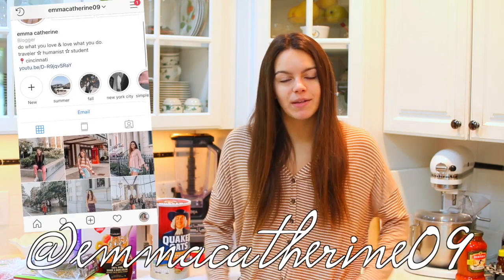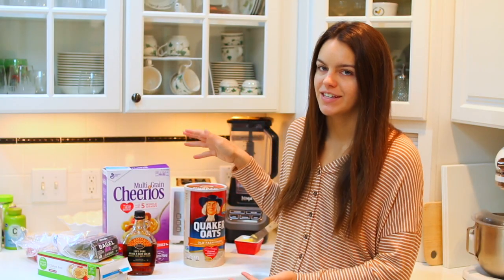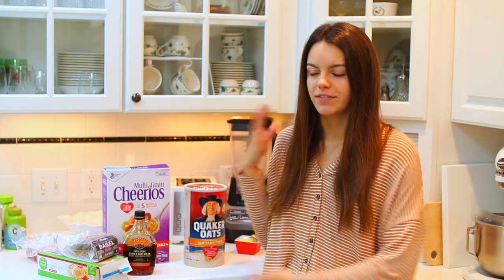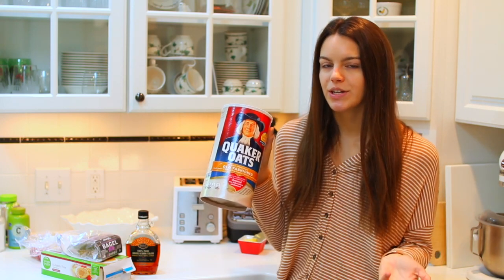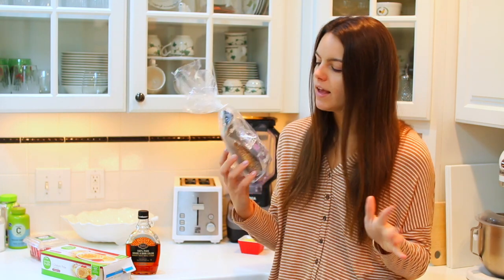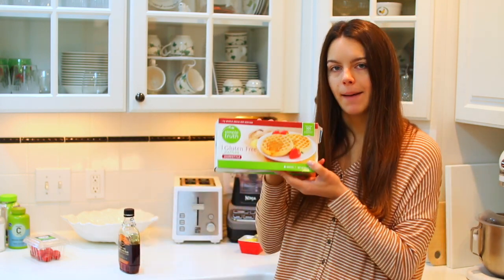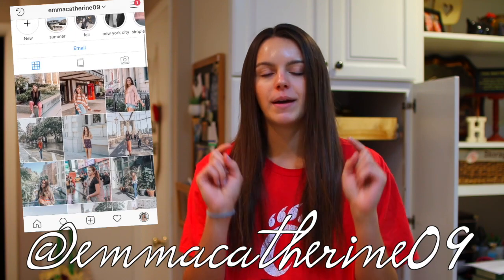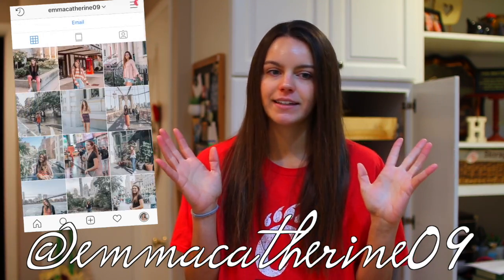what i eat in a day! | gluten free breakfast, lunch, & dinner!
what i eat in a day! breakfast, lunch, and dinner gluten free style!

frequently asked questions:
what camera do you use? Canon 70D with Sigma 30mm F/1.4
how can I contact you? On Twitter & Instagram (links above!)